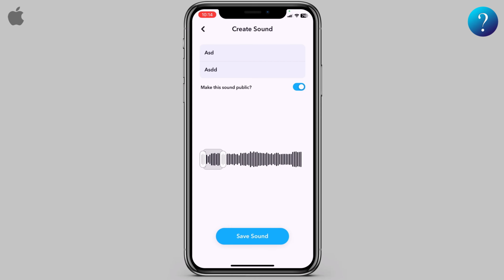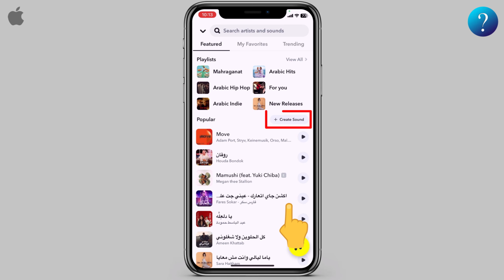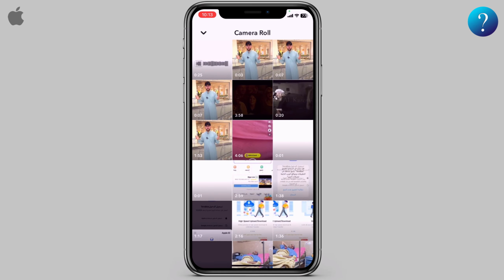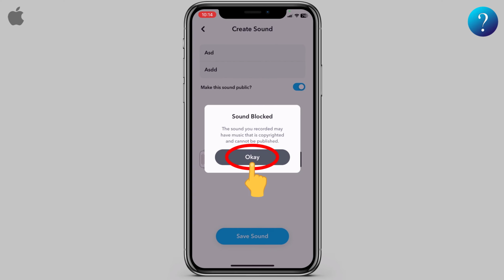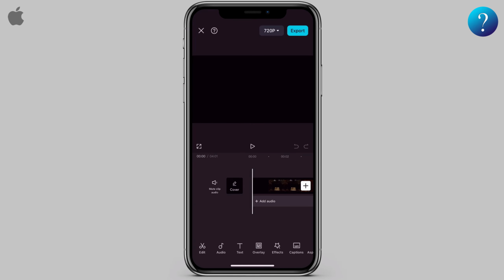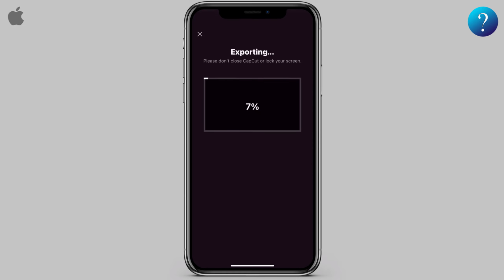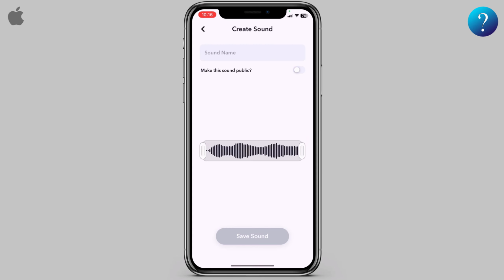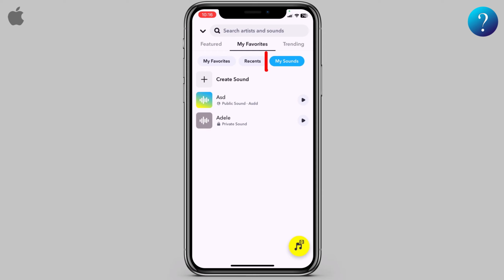How to make your sound on snapchat - solve sound blocked snapchat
How to create sound on snapchat from gallery